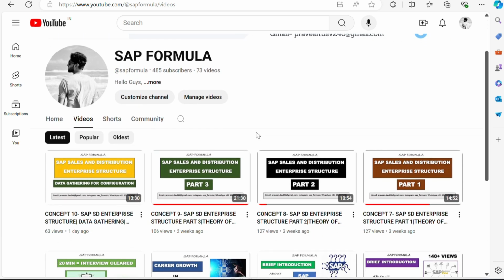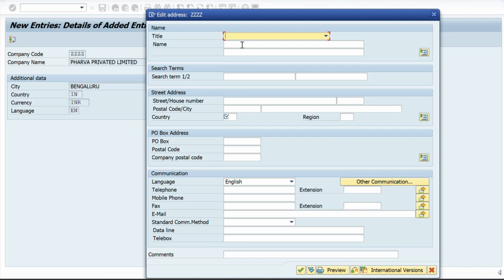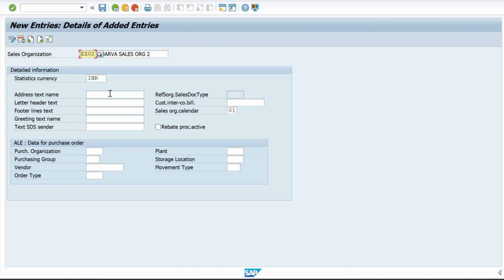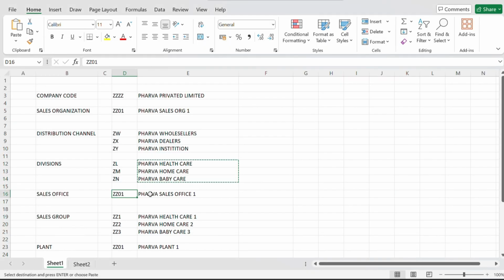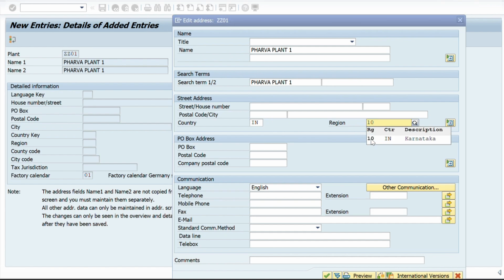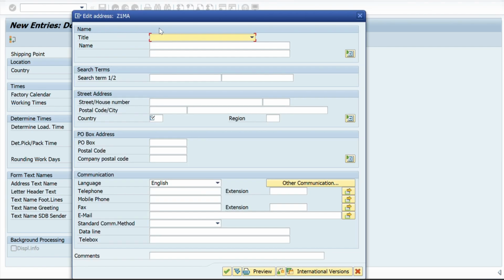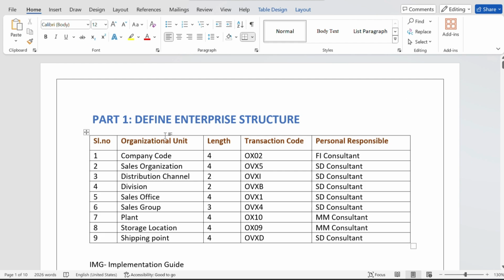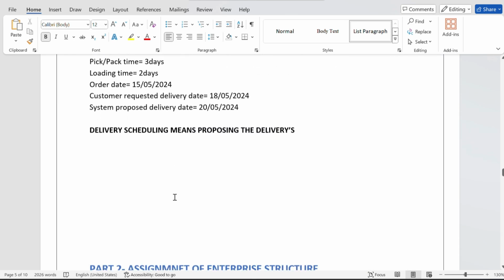CONCEPT 11- CONFIGURATION OF SAP SD ENTERPRISE STRUCTURE| SD FRESHERS| BASIC CONCEPT| SAP FORMULA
In this video, you will get an idea about the CONFIGURATION OF SAP SD ENTERPRISE STRUCTURE.